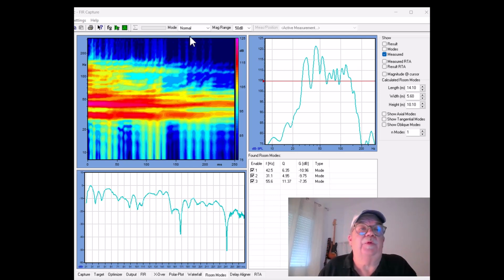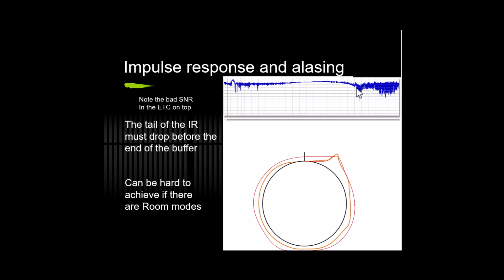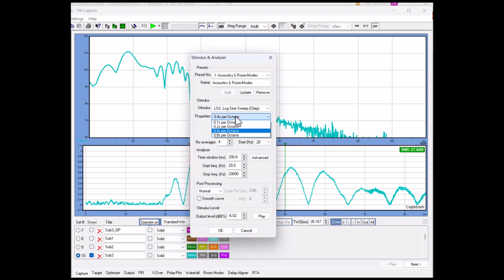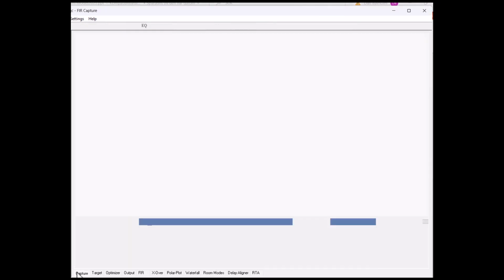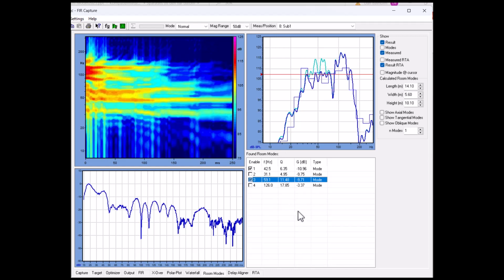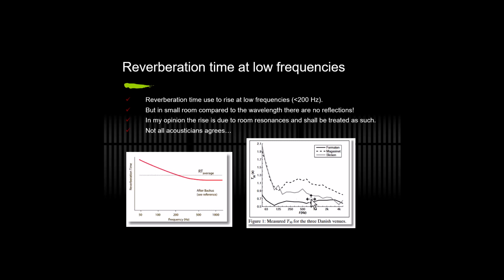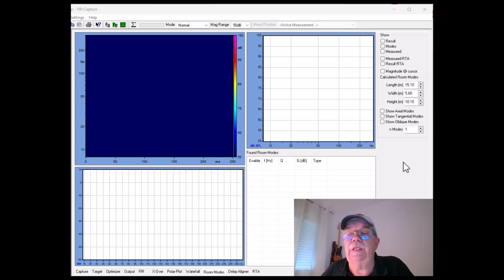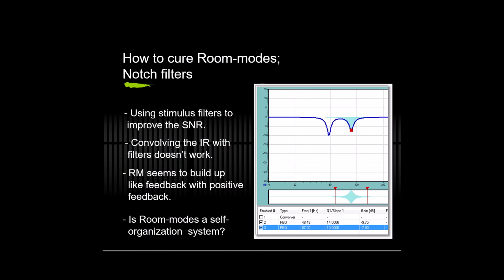WaveCapture tutorial; Room Mode detection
7dB more, Projects which excite me…
Welcome to 7 dB more and Dan Bävholms audio projects and other thing which excites me. There are a number of tutorials about audio measurements for pro audio system tuning. But also, some crazy projects in the electronic and audio field.
-ABOUT_
Dan Bävholm is the Cofounder of WaveCapture, 7dBmore, SoundCop and Lab.gruppen in Kungsbacka, Sweden. With experience of over 45 years in electronics for audio and software for audio measurement.